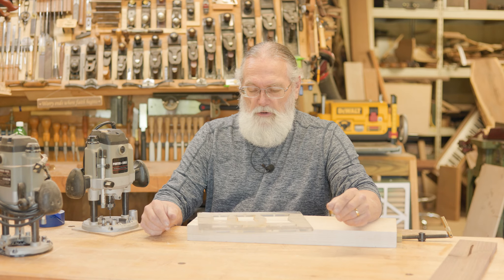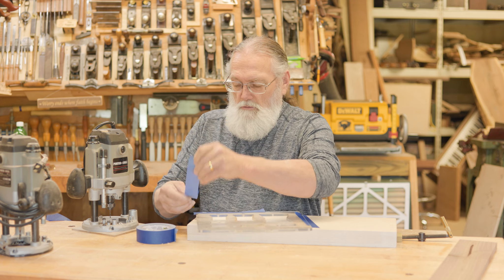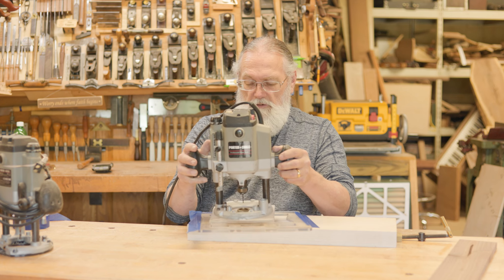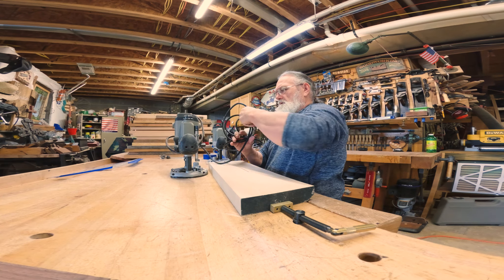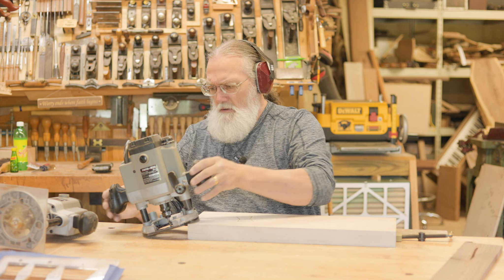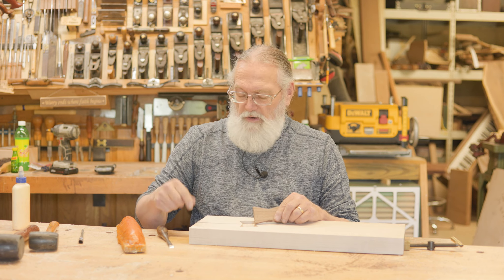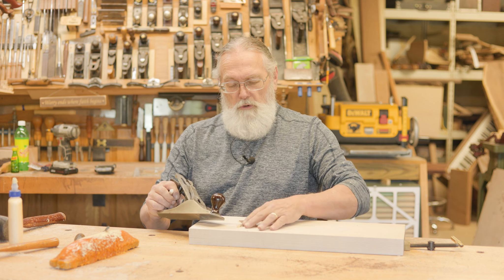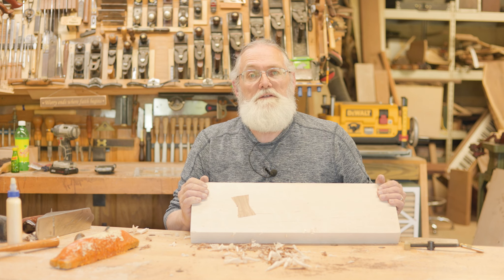How to add bowties (Dutchman keys) to your woodwork projects.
How to add bowties (Dutchman keys) to a woodwork project using a router and a template.